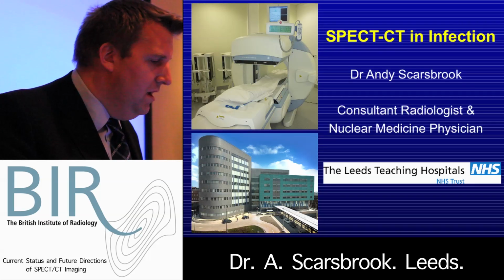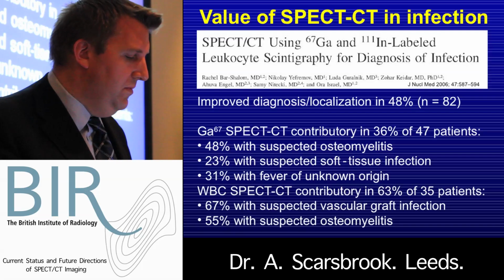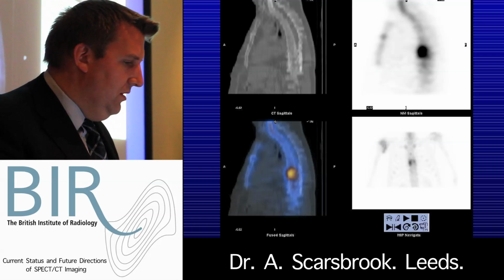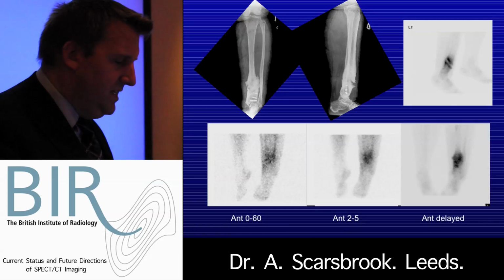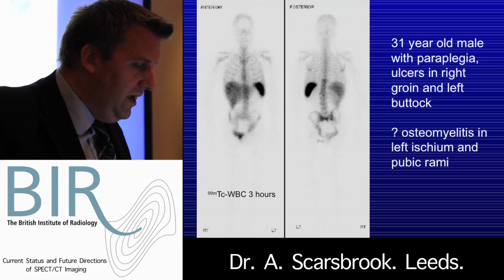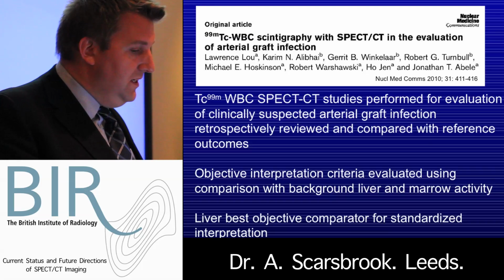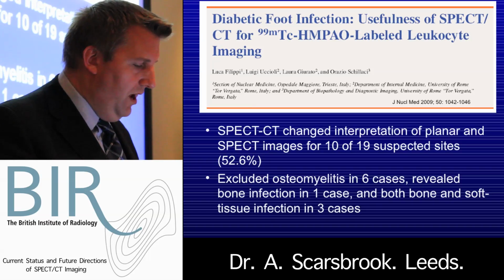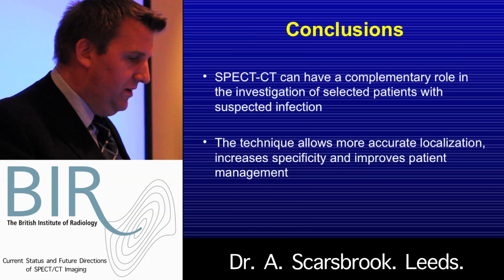Current Status and Future Directions of SPECT/CT Imaging: SPECT/CT in infection, Dr A Scarsbrook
SPECT/CT in infection

Dr A.F. Scarsbrook, Leeds Teaching Hospitals NHS Trust, United Kingdom